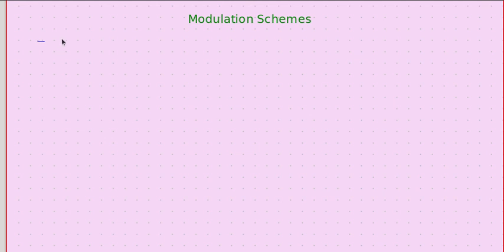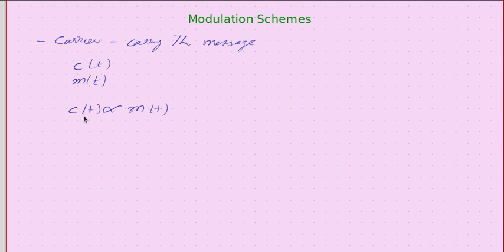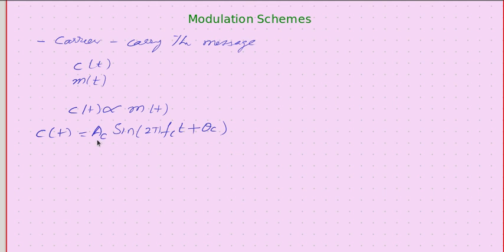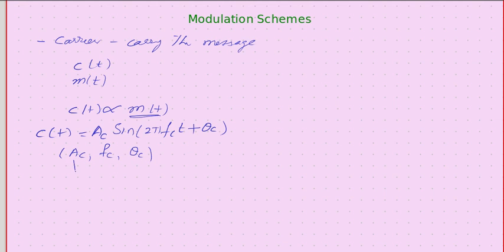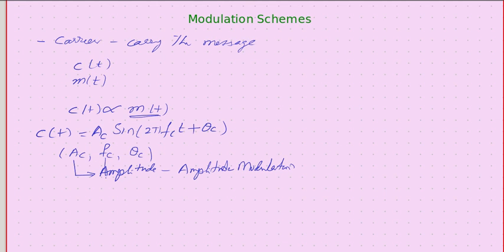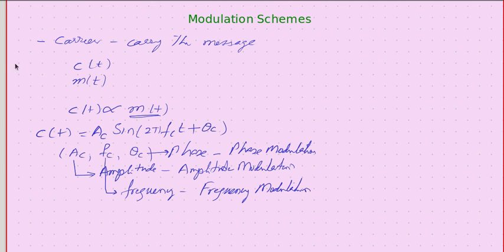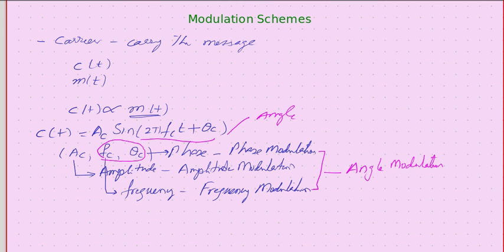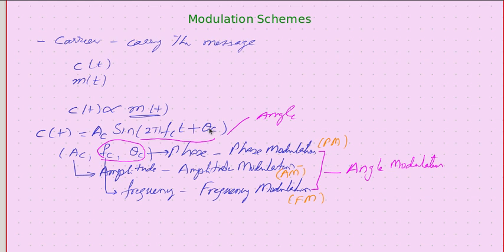CommSys - modulation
Explains how message signal is added to the carrier signal
Different ways to make the carrier signal to pass on the message to the receiver